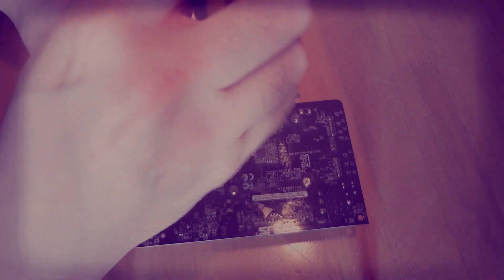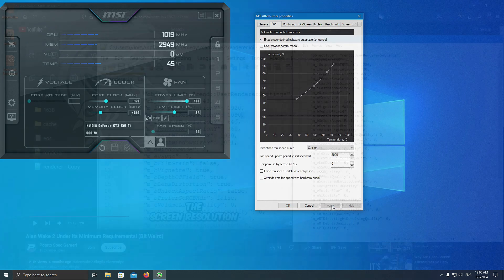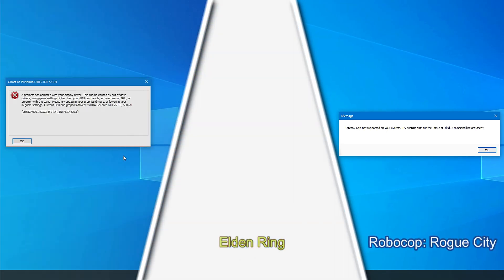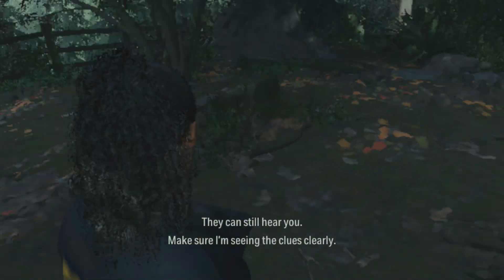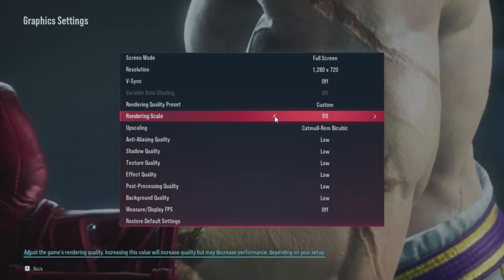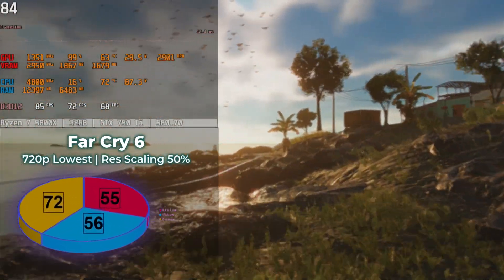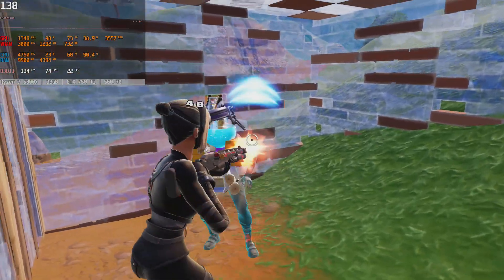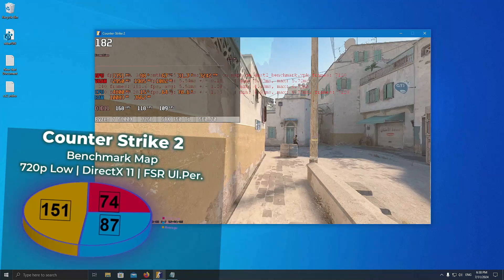Squeezing Every Bit of FPS Out of a GTX 750Ti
Reviewing a GeForce GTX 750 Ti always evokes a feeling of nostalgia but this specific video might also surprise you positively. Back in 2014, this graphics card was notable for its good performance, low power consumption and affordable price. But today its limited 2GB VRAM making it outdated for modern gaming. Despite this, NVIDIA still supports it with driver updates, offering hope of running modern demanding games. But there is a twist. The more the frames the worse the game graphics.

   00:00 The GTX 750 TI still holds a special place in my ❤️
   01:15 The strategy for more fps
   02:11 PC Hardware Specifications
   02:29 The Bad Benchmarks
   02:56 The Ugly Benchmarks
   03:04 Alan Wake 2 1080p Lowest Settings
   03:35 Alan Wake 2 FSR 2.0 Ultra Performance
   03:45 Alan Wake 2 FSR 2.0 Ultra Performance + Config file
   04:14 Cyberpunk 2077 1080p Low Settings
   04:30 Cyberpunk 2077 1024x768p Low Settings Windowed Mode
   04:46 Cyberpunk 2077 Potato Mode
   05:16 Tekken 8 1080p Low Settings
   05:24 Tekken 8 720p Low Settings
   05:30 Tekken 8 720p Low +25%  scaling
   05:48 Resident Evil 4 1080p Lowest
   05:58 Resident Evil 4 480p Lowest
   06:22 Resident Evil 4 480p Lowest FSR Ultra Perf.
   06:30 Far Cry 6 1080p Low Settings
   06:46 Far Cry 6 720p Low +50%  scaling
   06:58 Forza Horizon 5 1080p Very Low
   07:11 Forza Horizon 5 1280x960 Very Low Windowed
   07:40 Fortnite 1080p DX11 Low | Distance far
   08:02 Fortnite 1080p Performance Low | Distance far
   08:13 Fortnite 720p Perf. Low | Distance far
   08:25 Fortnite 720p Perf. Low | Dist: far 3D Res: 30%
   08:37 Apex Legends 1080p DX11 Low
   08:58 Apex Legends 720p DX11 Low + Config file
   09:15 Counter Strike 2 1080p DX11 Low Settings
   09:25 Counter Strike 2 720p DX11 Low Settings
   09:32 Counter Strike 2 720p DX11 Low + FSR Performance
   09:42 Results & Final Conclusions
   10:48 Two Important Tips

HARDWARE SPECIFICATIONS:
Motherboard: ASUS ROG X550-F GAMING
Processor: AMD Ryzen 7 5800X
CPU Cooler: Thermalright Peerless Assassin 120 SE
System Memory: 32 GB of 3600MHz DDR4-RAM
Storage Device: WD Blue SN550 NVMe SSD 1TB M.2
Power Supply: Fractal Design Tesla R2 White - 650W
PC Case: Coller Master N300
Monitor: Philips 27'' 1440p 75Hz
Operating System: MS Windows 10 ver.21H2 OS
GeForce Game Ready Driver ver 560.70

Mentioned links & sources:
Bella Novella @Andelia
Visit @PotatoSpecGamer for some amazing potato spec configurations that will make your potato PC into a rocket 😂.

Software:
MSI Afterburner
RivaTuner Server
GPUZ

Music & Sound FX:
Put It music by TrackTribe
Hackers music by Karl Casey AKA White Bat Audio
The Pump (Extended) music by Flash Arnold

GTA San Andreas ah-shit-here-we-go-again Meme
GTA V wasted sound effect

Pictures:
Olympic games logo.

Video & Movie scenes:
People Playing Computer Games made by Yan Krukau from Pexels
Glass breaking green screen from @Mondal Screen
Grand Theft Auto 5 Wasted Green Screen from greenscreenmeme.com
Event Horizon, Paul W. S. Anderson 1997 USA Paramount Pictures

*Footage from YouTube Channels
@ASUS North America

Best Regards
Uncle George